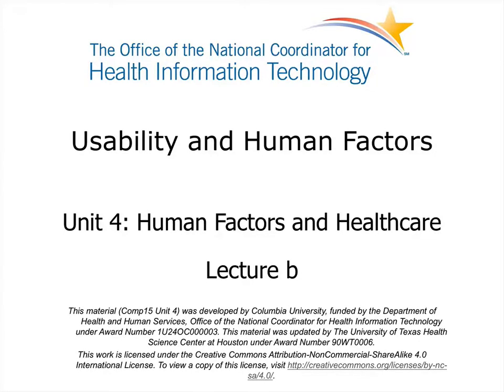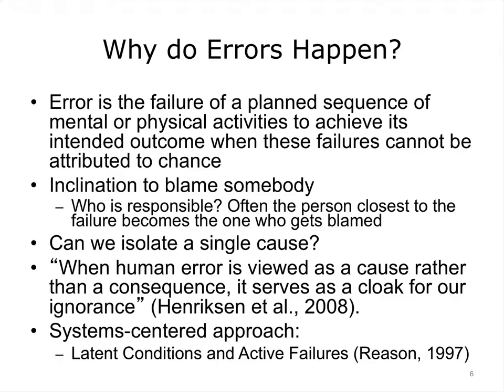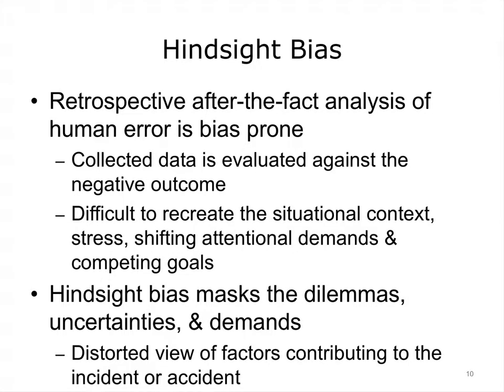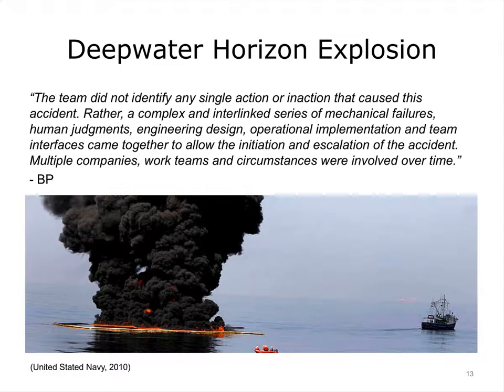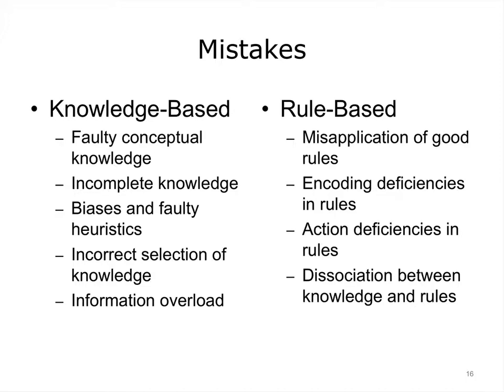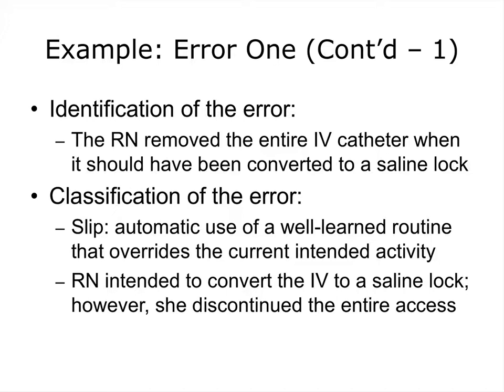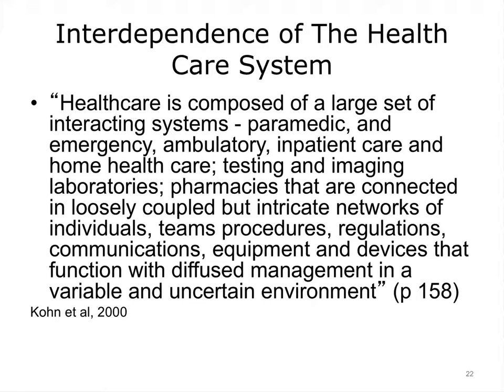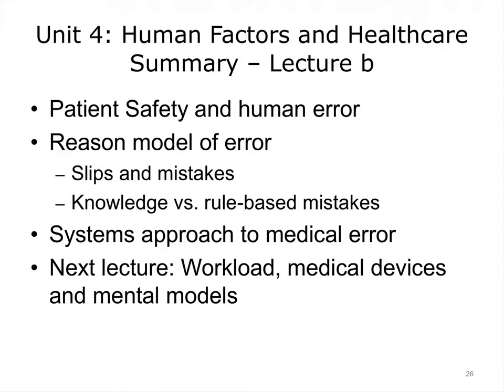comp15 unit4b lecture video